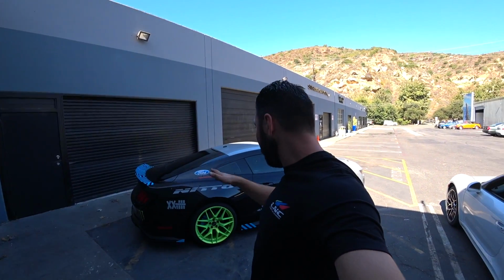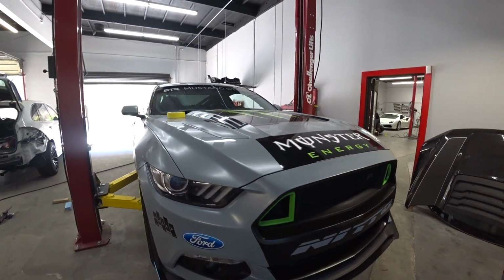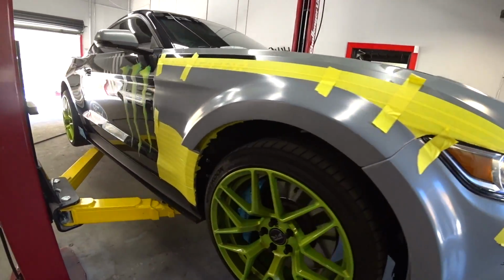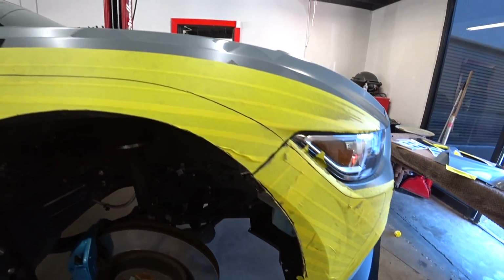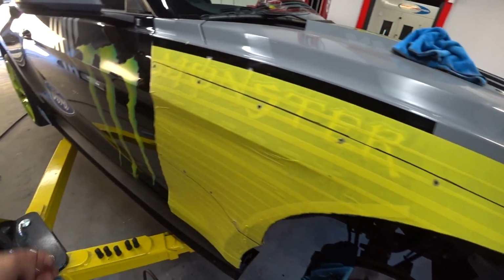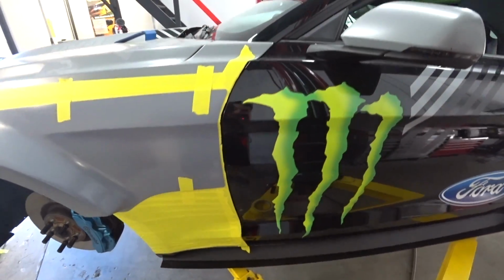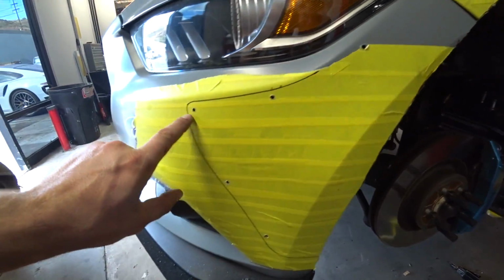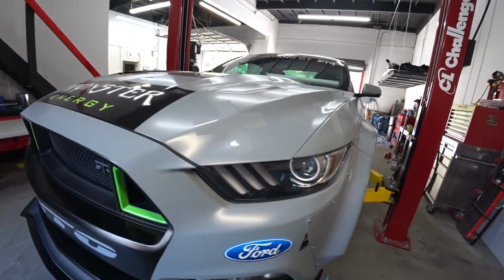INSTALLING WIDEBODY KIT ON MONSTER ENERGY FORD MUSTANG GT 5.O RTR!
MODIFIED FORD MUSTANG CUSTOM BUILD WIDEBODY CUSTOMIZATION CUSTOM FENDERS WIDEBODY

SEND ME STUFF HERE:
LNC COLLISION
27622 CAMINO CAPISTRANO, SUITE D